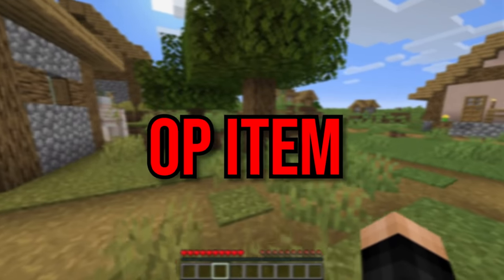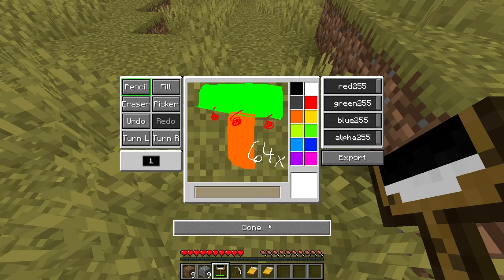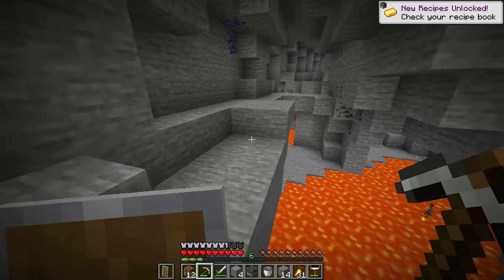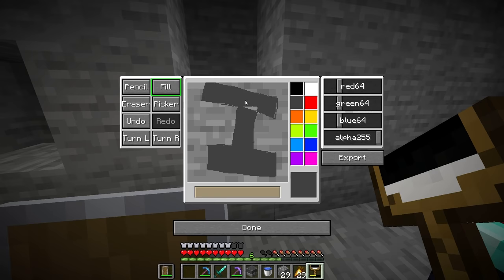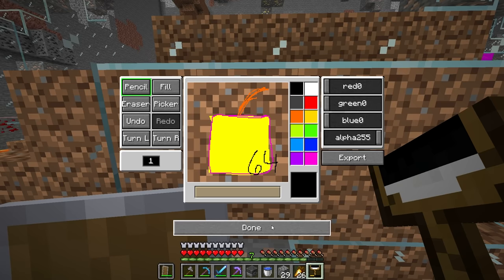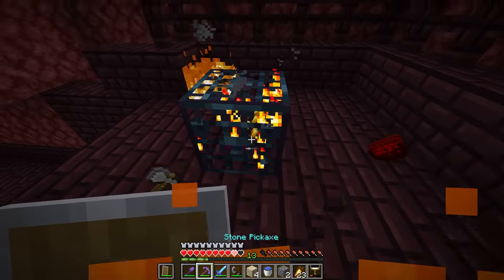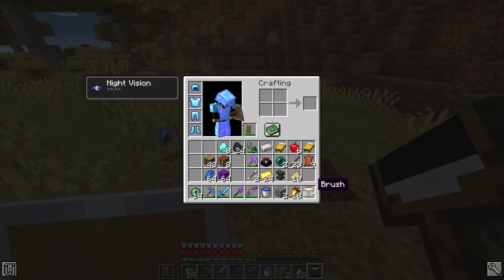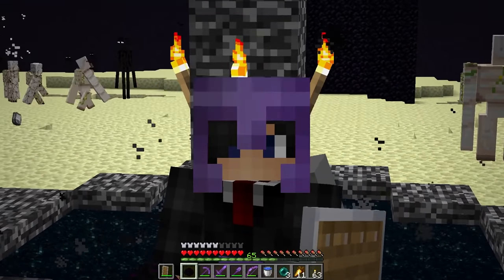Minecraft, But If You Draw Any OP Item, You Get It...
🤝 Thumbnail & Video Inspo:  @GraserAndBilly @Graser @ShadowApples